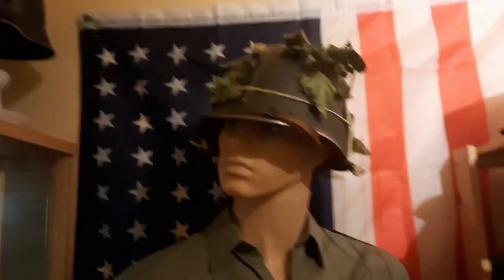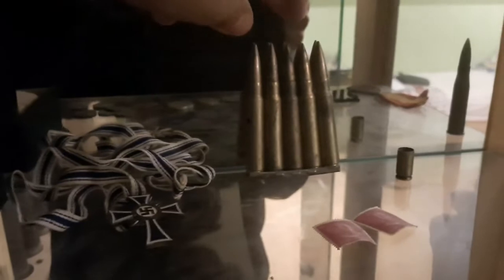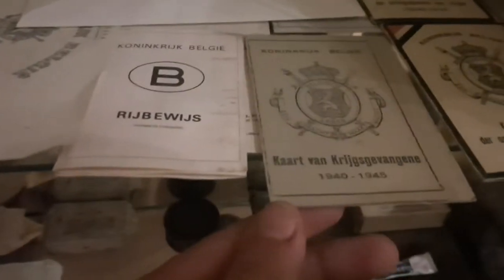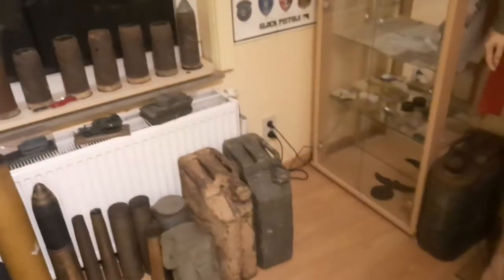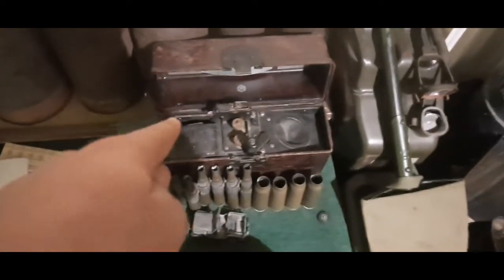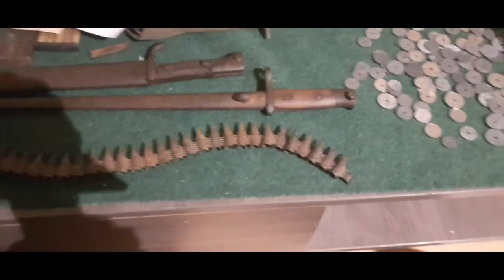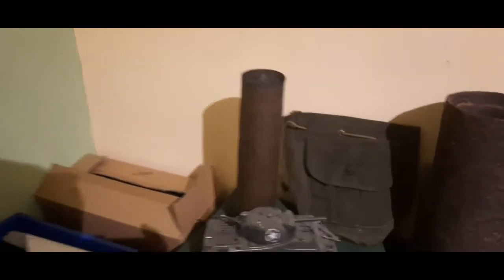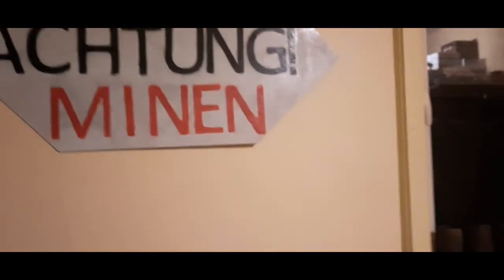WW2 collection tour 2022